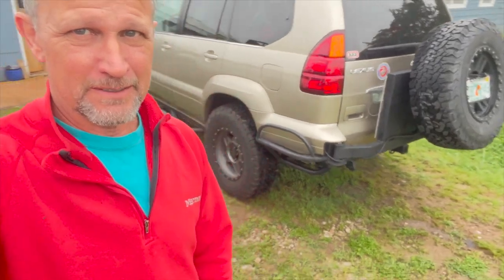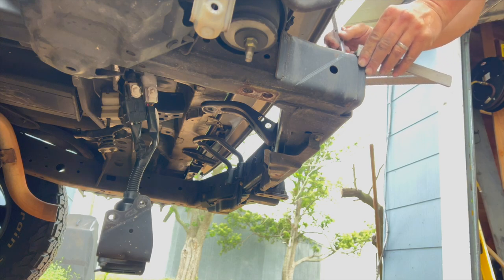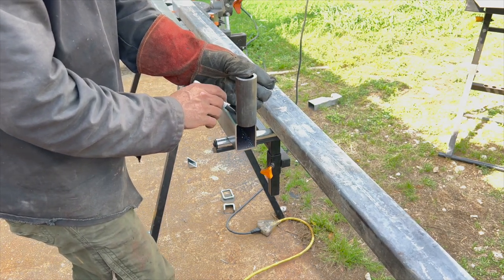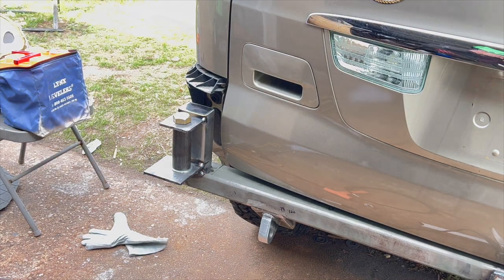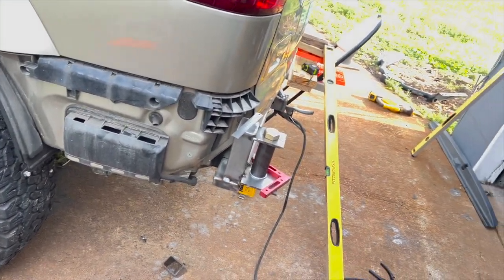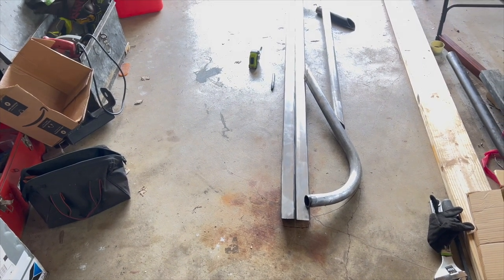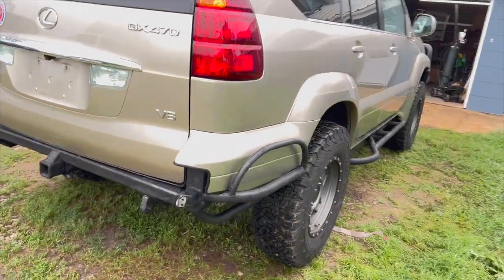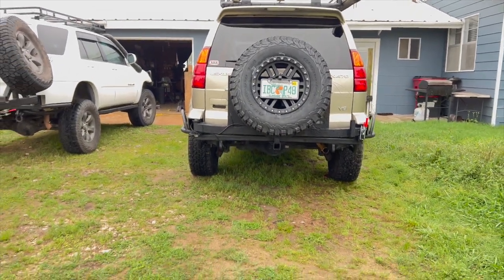GX470 Super High Clearance Rear Bumper, Tire Carrier with Drop Down Table and Rock Sliders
Here's the complete build video for a Super High Clearance Rear Bumper for a GX470, with a Tire Carrier, Drop Down Aluminum Table and a set of Weld On DOM Rock Sliders.  Michael came in from Florida for this build.  I whip through some of the boring planning, cutting and welding portions (stuff you already know how to do and don't need to watch me for) but focus a lot on the key build components re fitment, angles, spacing and bracing.  Hope you like the info.

The main materials I used for the build (if I don't mention it in the video) are...
3x2" 3/16" rectangular Tube for the Rear Bumper cross tube, with 1.5" round tubing for the sides.
The swingers is 3x2" 1/8" rectangular tubing with 2x2" 3?16" square tube for the tire carrier supports.
Aluminum Table is 1/4" thick
Rock Sliders are DOM 1.75" round tube at 1/8" thickness.  I used 2x2" 3/16" square tube for the main rail and the extensions.  Welded onto the frame with 3/16" plate steel.

I do seem top make a few $$ a month from ppl clicking these links, which I totally appreciate) but just wanted you to know that.

Let me know if you have any questions about the build and I hope it gives you some ideas to create your own offroad gear.
I do make these builds for others though so if you're looking to have something fabricated and don't mind coming to the Houston Texas area (I have my home shop about 1 hour southwest of downtown) then I'd love to chat with you about what we can create together.